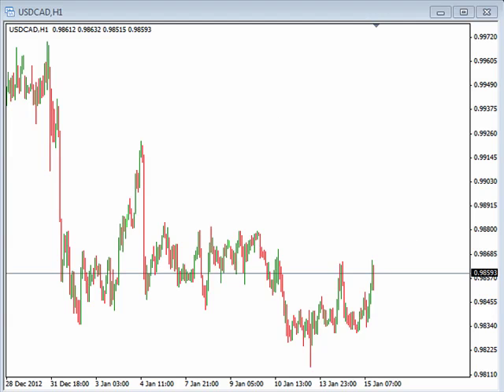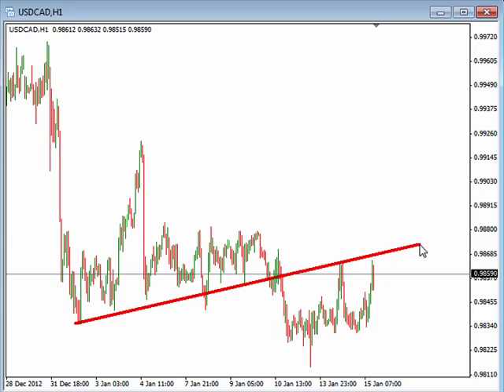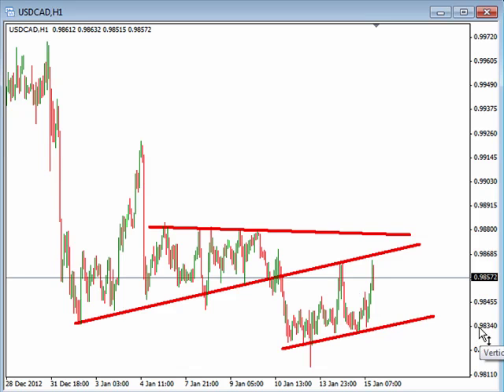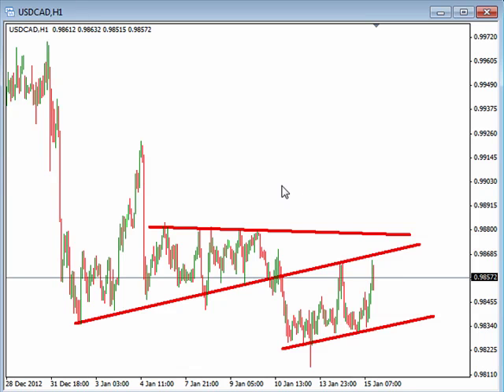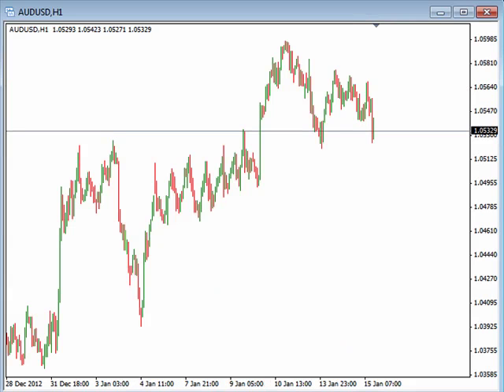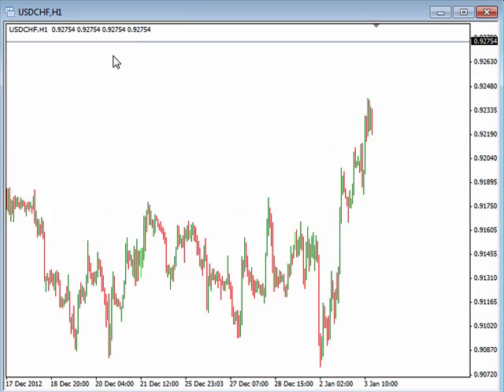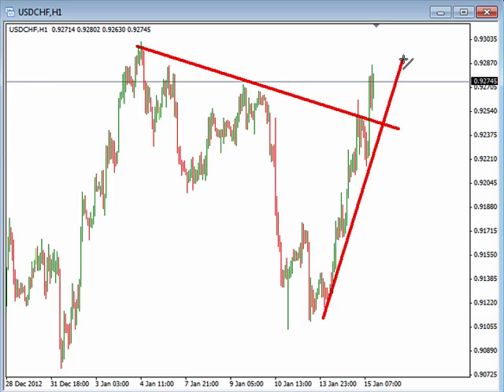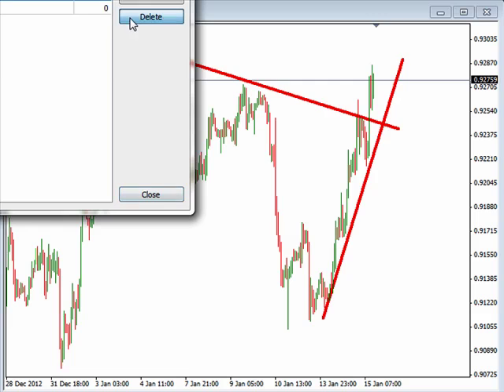Support and Resistance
Today we take some time to review where we can place support and resistance lines to help us with the Simple Trading Method setups.  Knowing how to draw these lines can make our jobs to identify the setup easier.  Take some time to review these concepts in order to better identify these entry points.